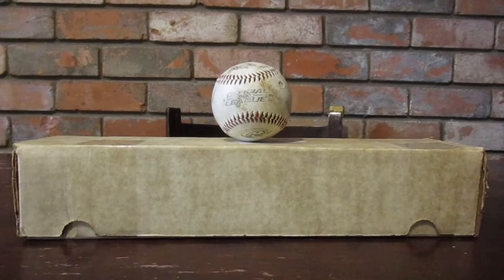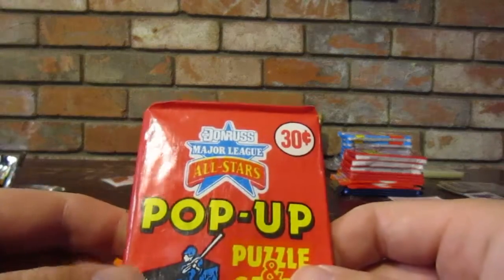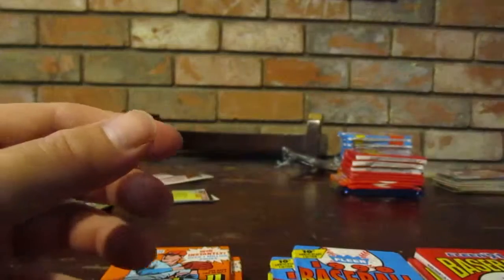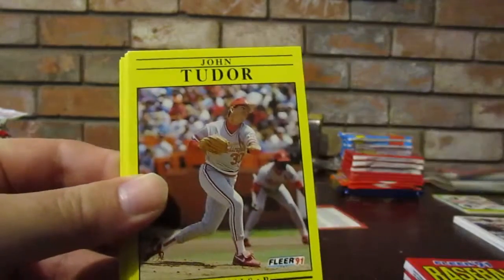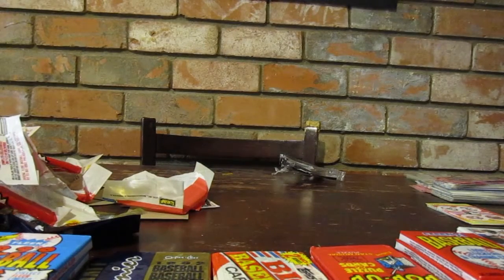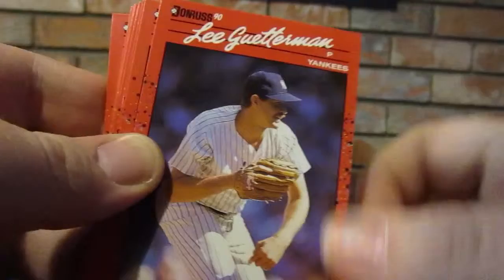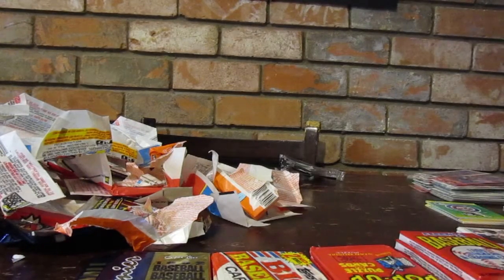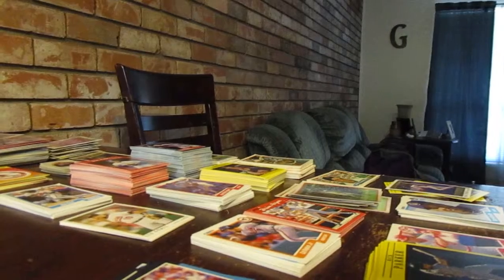Vintage Baseball Wax Pack Opening #3 (Topps, Donruss, Fleer, and O Pee Chee 50 Pack Rip)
Hey, everyone, we are back with our vintage pack opening and this time we have some new packs and cards for you to see. I hope that you enjoy these larger pack openings.